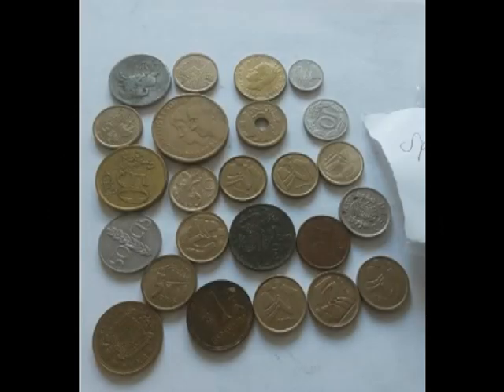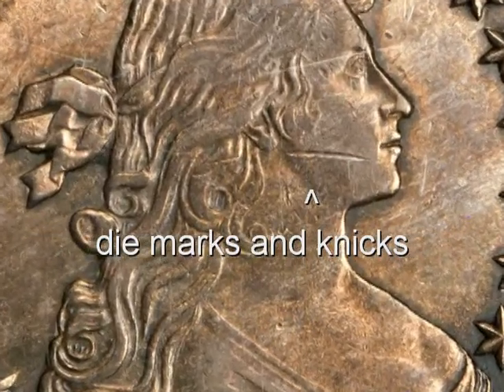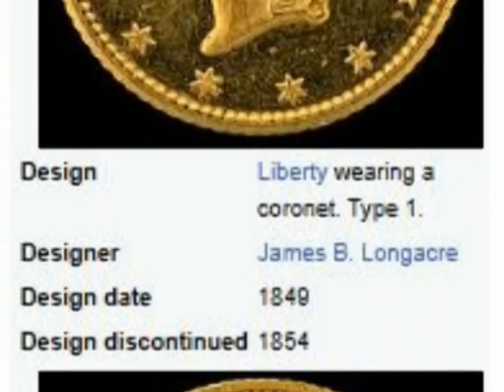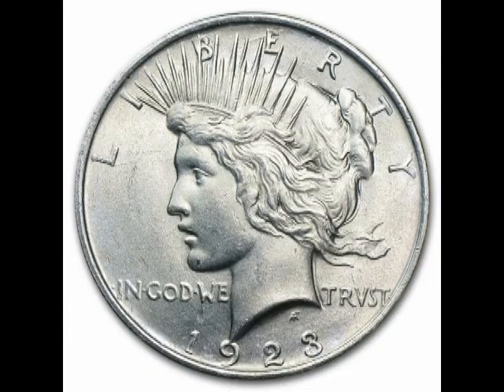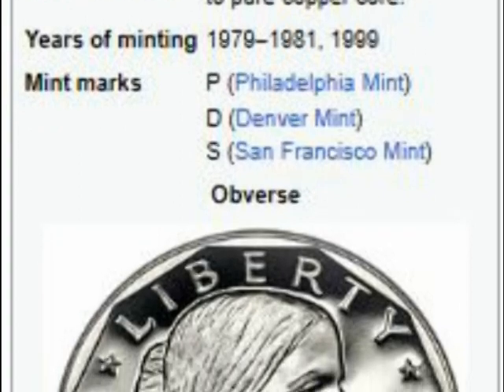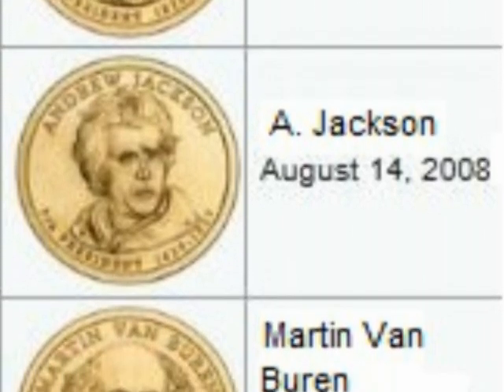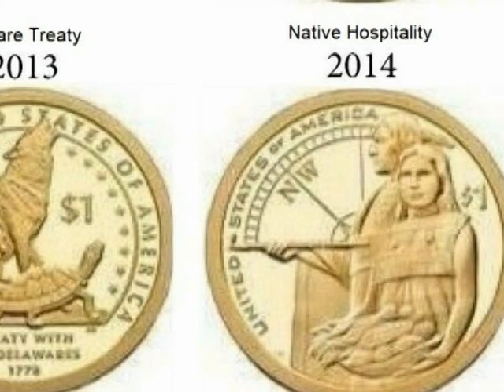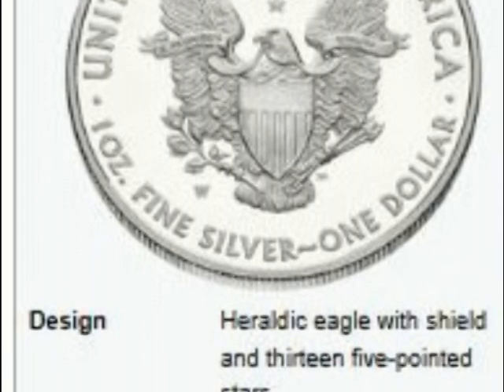The History of the Dollar Coin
Dollar Coin History in the U.S.